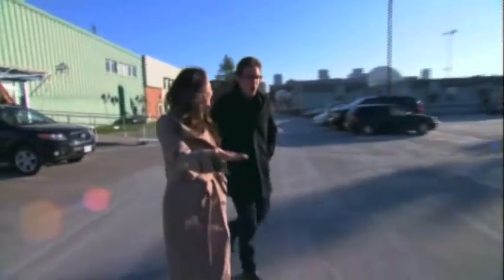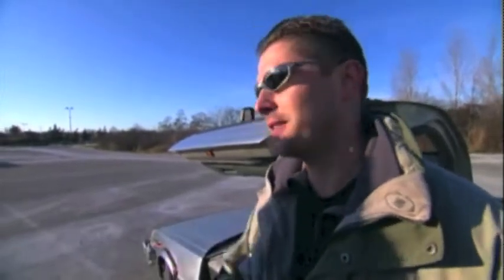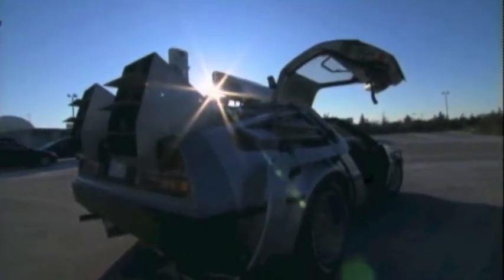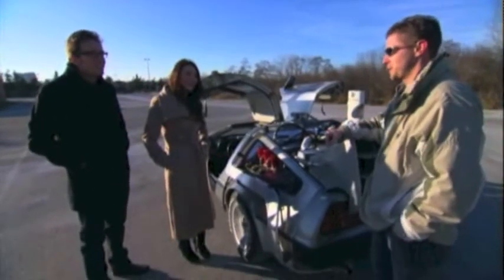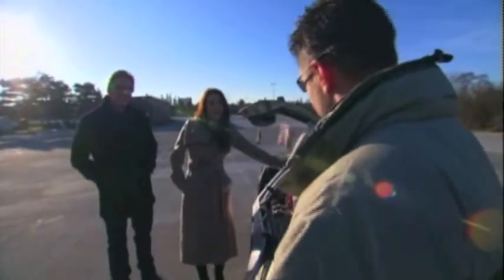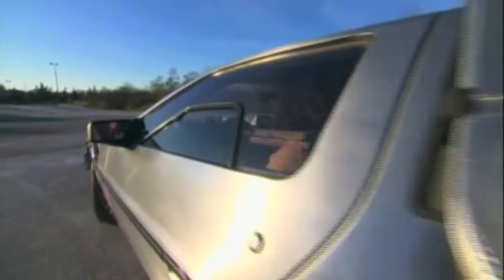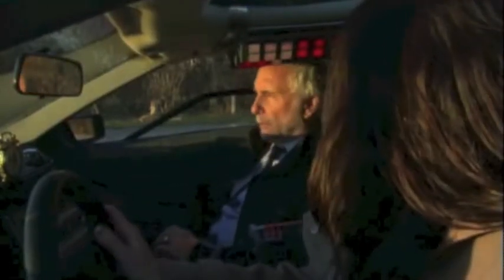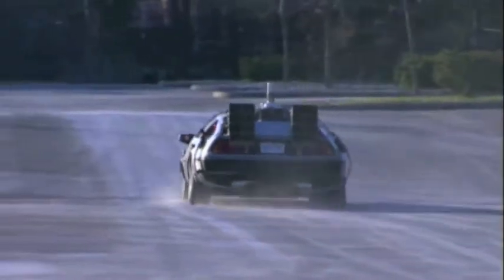Back to the Future DeLorean Time Machine on Daily Planet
Ken Kapalowski interviewed on Daily Planet about his Back to the Future DeLorean Time Machine. for more details on the DeLorean time machine conversion, process and event appearances!